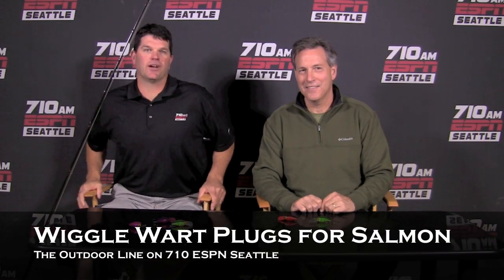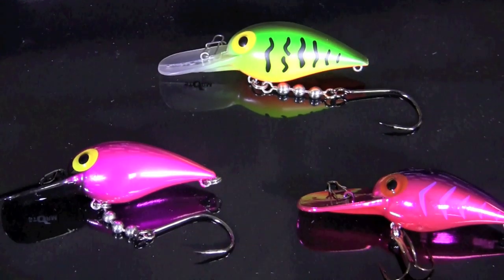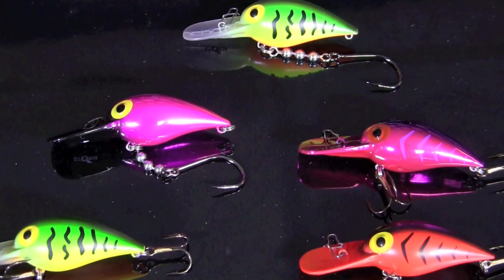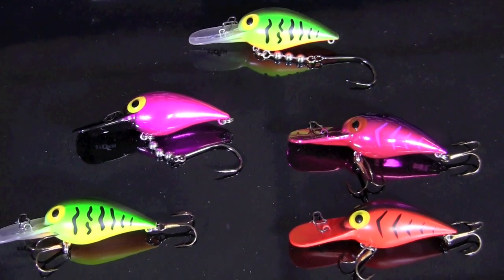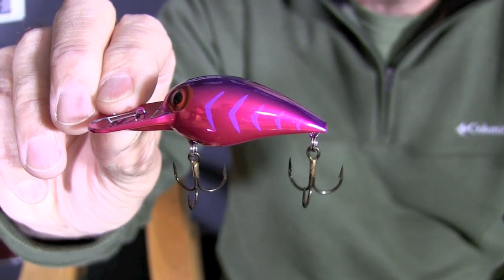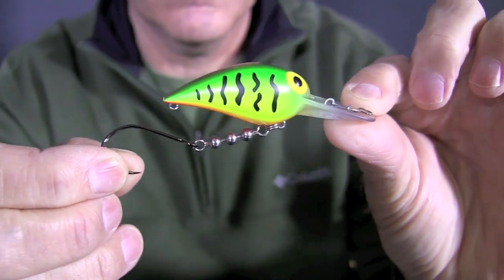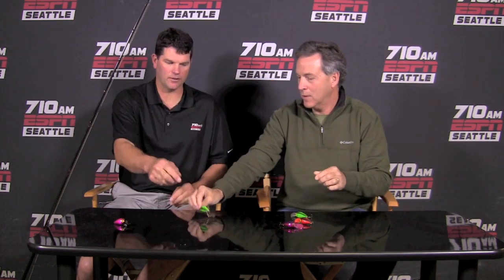How To - Wiggle Wart Plugs for Salmon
Rob Endsley and John Martinis discuss the finer points of using Wiggle Warts to catch silver salmon entering the rivers in Washington. Casting or backtrolling Wiggle Warts is a very effective technique for catching fall salmon in the rivers of Washington.